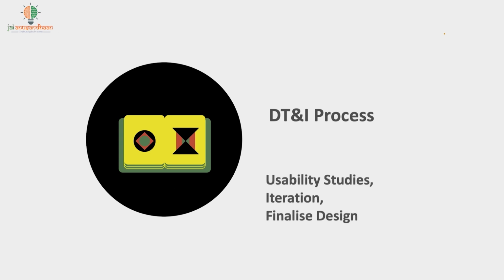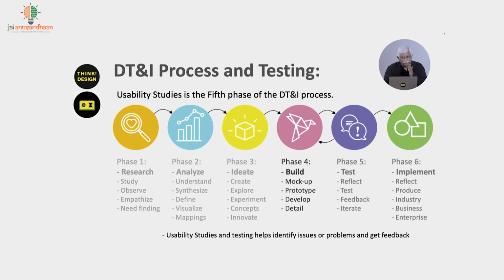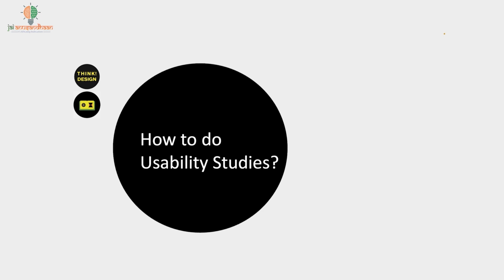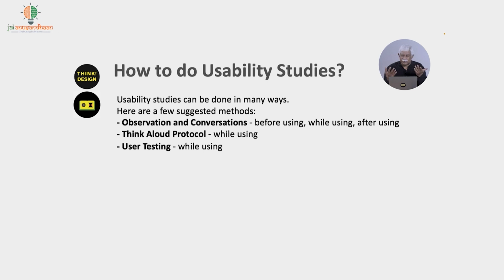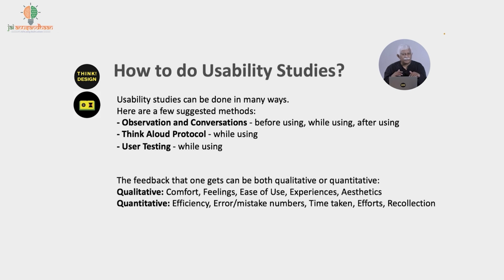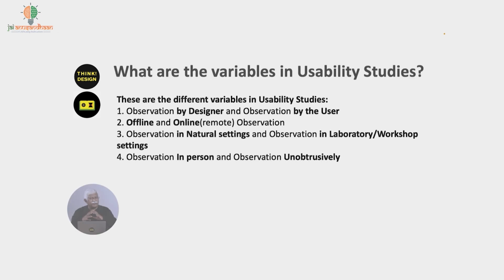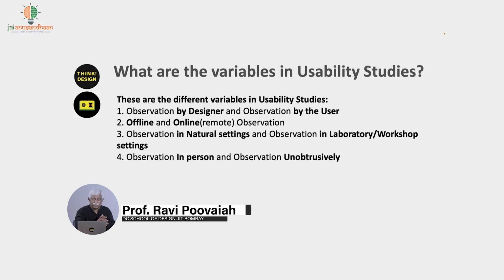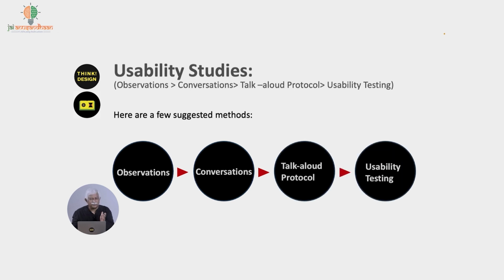Design Thinking and Innovation: Usability Studies Iteration Final Design, Part 1